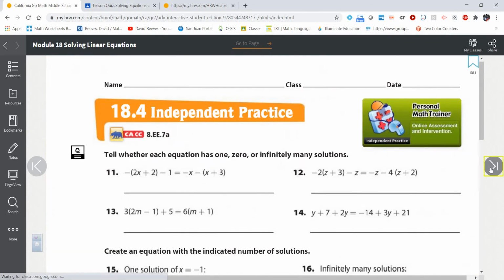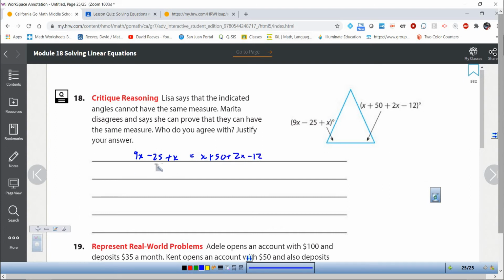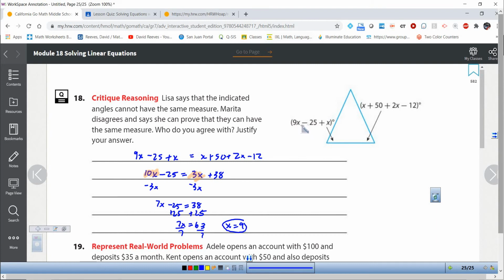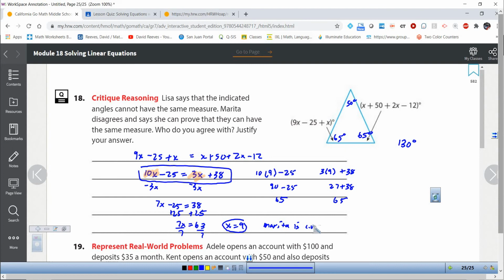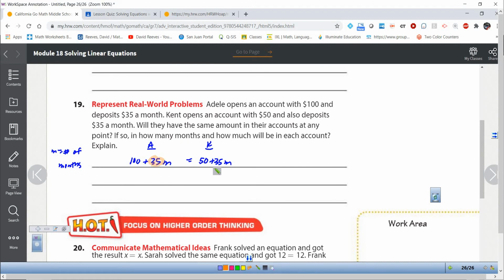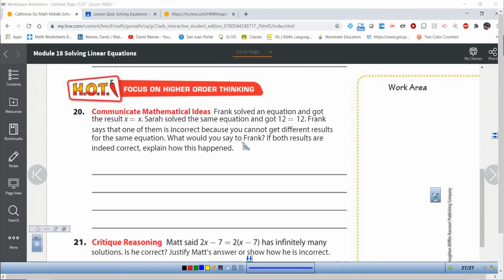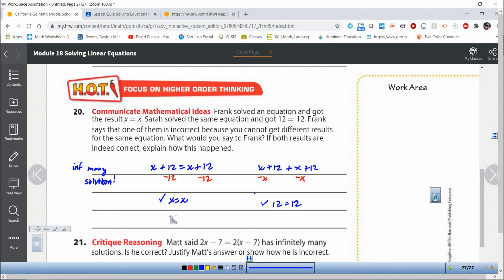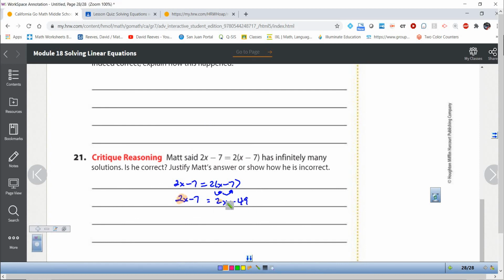Lesson 18.4 (Practice Problems 2)